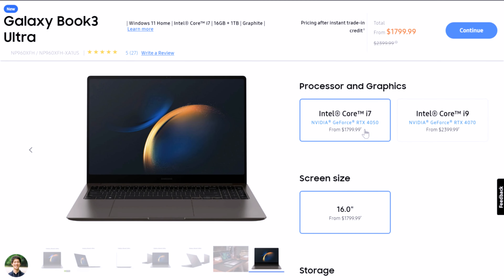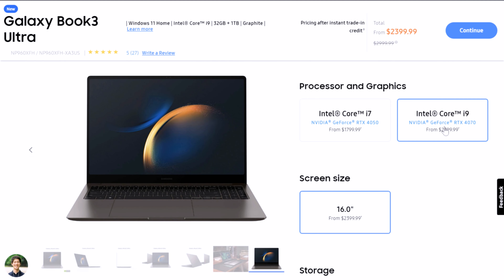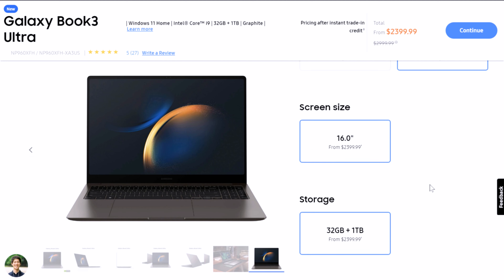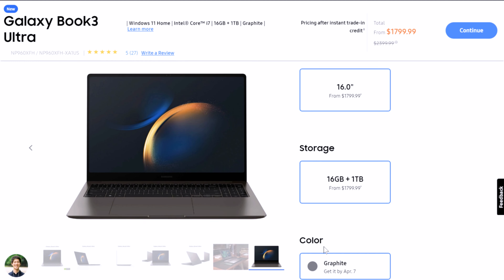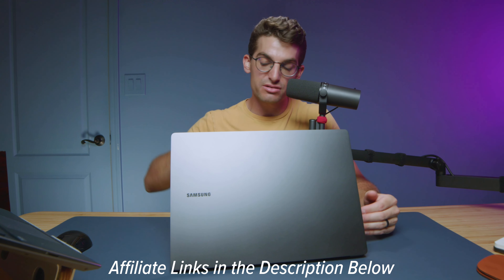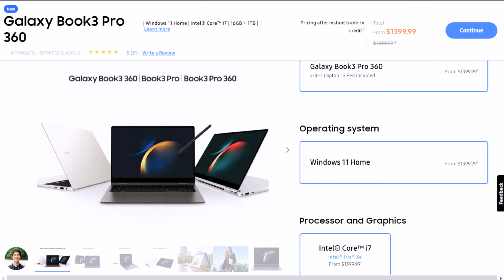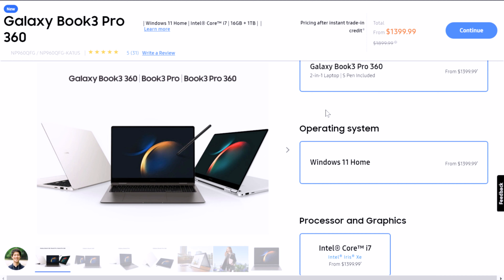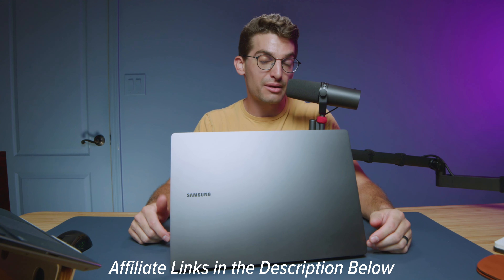DON’T Buy the i7 Samsung Galaxy Book3 Ultra and Here’s WHY!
💻 Samsung Galaxy Book3 Ultra i9 / RTX 4070
💻 Samsung Galaxy Book3 Ultra i7 / RTX 4050
Let's talk about the major differences I saw between the Book3 Ultra i7 and the i9. I also disclose which version I think is better and why I think it's better, AND whether or not you should choose the Pro 360 or the Ultra! Find out here whether you agree or not!

👨 My Desk Accessories From Grovemade

Timestamps:
0:00 - Should You Buy the Book3 Ultra i7 or i9 Introduction
0:21 - What's the Pricing for the i7 and i9?
0:41 - What's the Biggest Difference Between the i7 and i9?
2:06 - Why I Think the i9 is the Better Choice
5:23 - Why Stick With the i9?
6:31 - Why You Should Consider the Pro 360 Over the Ultra
8:05 - My Final Thoughts & Opinions